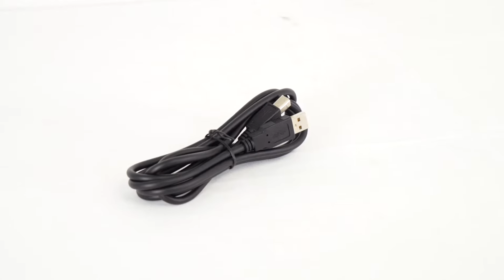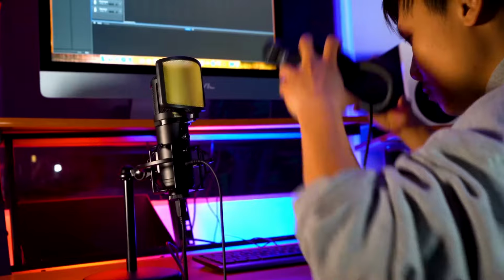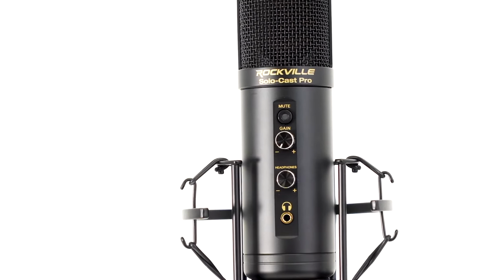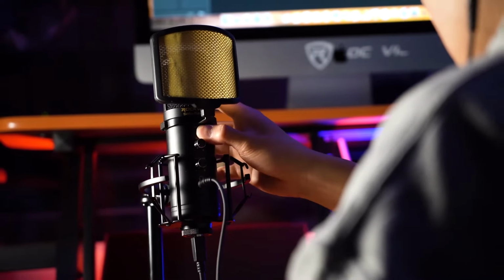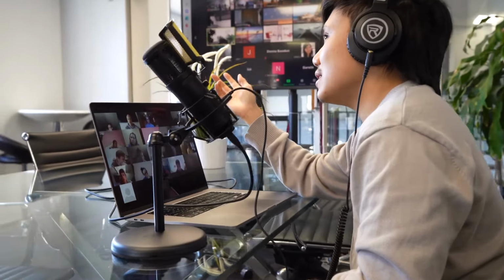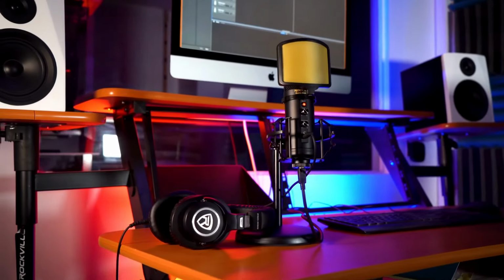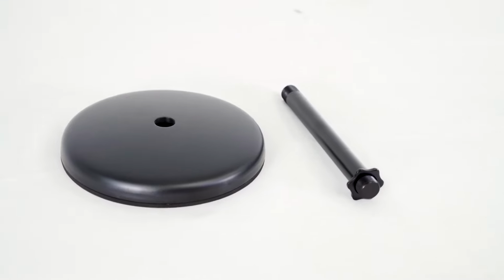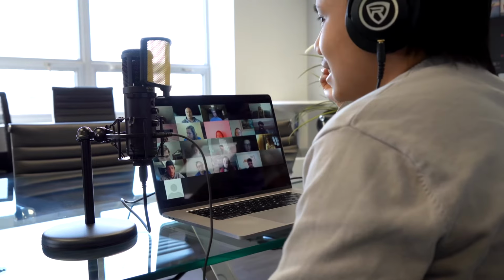The Rockville Solo-Cast Pro USB Condenser Computer Microphone w Mic Stand, Pop Filter, and Gain Knob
What's in the Box:

Microphone
6 foot USB cable
Metal shock mount
Gold pop filter
Metal tabletop stand
Owners manual and warranty card
Features:

Rockville Solo-Cast Pro USB Microphone w/Recording Interface+Headphone Out+Stand
Perfect for Podcasting, Streaming, recording, and more
High rate AD/DA conversion technology
Sampling rate: 24Bit/192kHz.
1/8” headphone out with zero delay monitoring.
High quality capsule provides smooth and clear sound
Gain knob controls the overall volume/sensitivity
Mute button
Built in headphone jack with built in headphone amplification and zero latency
No distortion on microphone or headphone sound
Low power consumption
No drivers needed
Compatible with all the latest versions of Windows and MAC with no drivers needed
Specifications:

Element: High quality condenser capsule
Polar Pattern: Uni-directional
Frequency Response:30Hz-18kHz
Sensitivity:-36dB(0dB=1V/Pa at 1kHz)
Max.Input SPL:130dB(at 1kHz 1% T.H.D)
Sampling Rate: 24Bit
ADC: 8,11.025,16,22.05,32,44.1,48kHz
DAC: 32,44.1,48kHz
THD+N=0.5%
SNR=89dB
Dynamic Range: 89dB
THD+N=0.05%
S/N Ratio: 96dB
Dynamic Range: 93dB
Stereo output power:105mW
Microphone Weight: 0.88 lbs
Stand Weight: 2.31 lbs